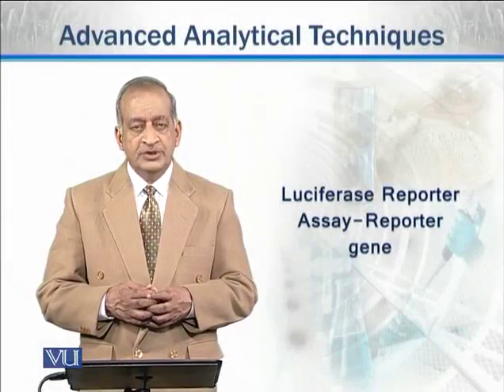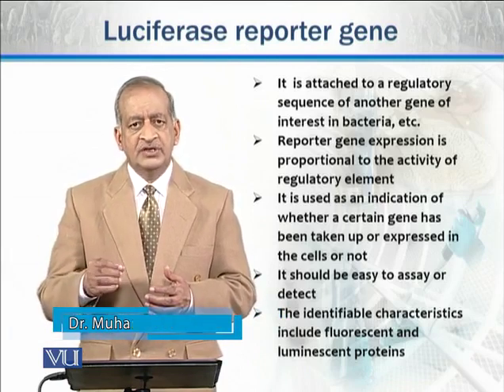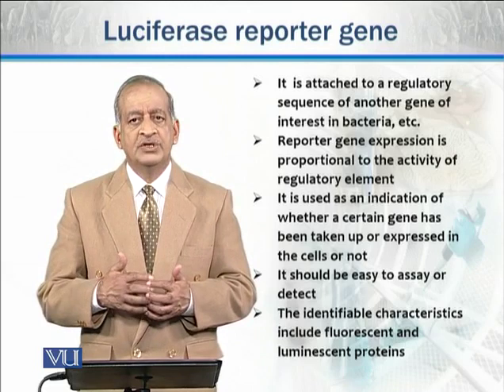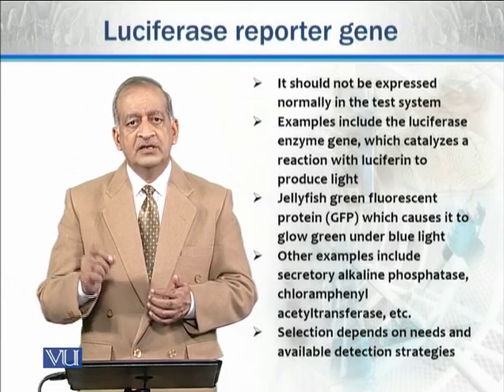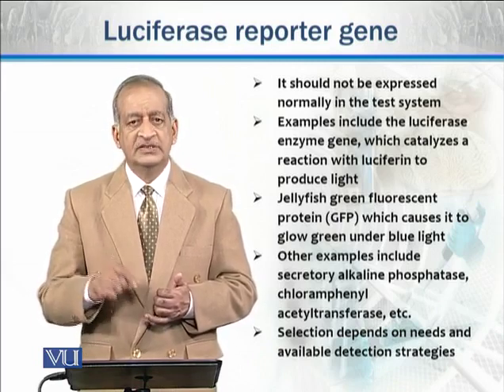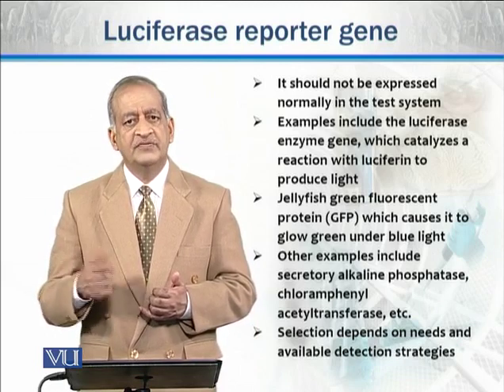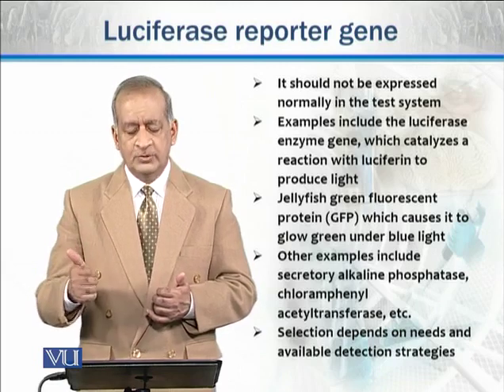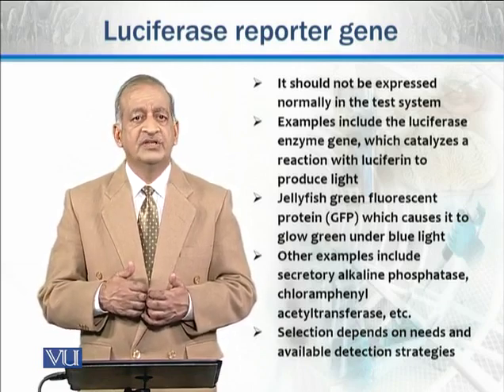ZOO731_Topic138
Topic: 138